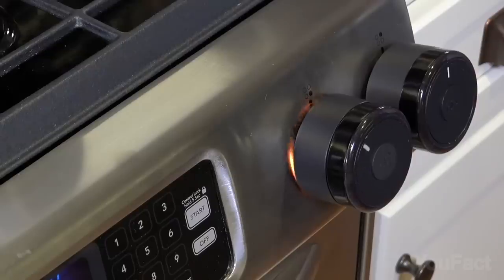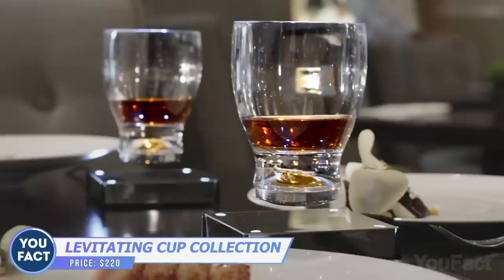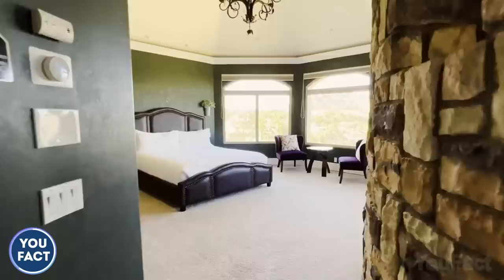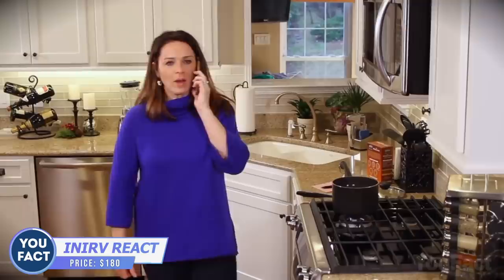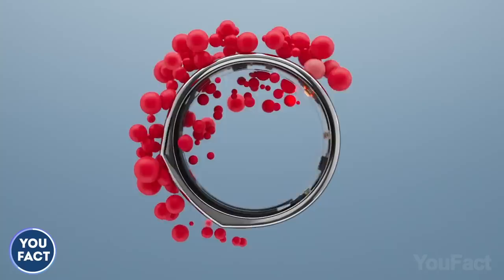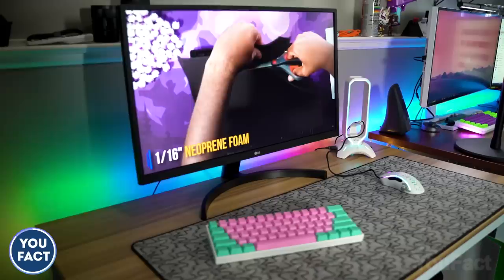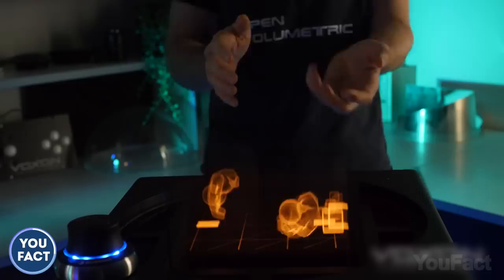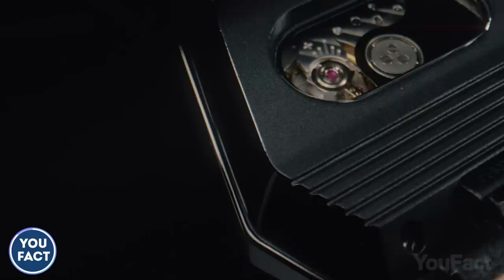16 Coolest Gadgets You Must See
Today you’ll bring more magic to your beverages you’re drinking and find a way to wear A SNAKE on your wrist without any consequences!

0:00 Introduction
0:38 Poler The Reversible Napsack
1:07 QuiqLite TAQTracker Tactical Wallet
1:33 Levitating Cup Collection
2:01 The Vista Portable Hammock & Stand
2:49 Skydio 2+ Drone
3:09 Ezvalo Multifunctional Digital Clock
Quntis Laptop Monitor Light Bar
3:40 Ome Smart Cooking Device
4:09 Universal Coat Heater
4:33 RingConn Smart Ring
5:12 Wicked Lasers LaserCube
5:45 Tilted Nation RGB Headset Stand and Hub: (US) || (UK)
6:18 Govee Smart Table Lamp: (US)
6:42 Nitecore EMR30 Mosquito Repeller
7:08 Voxon VX1
7:58 Atowak Cobra